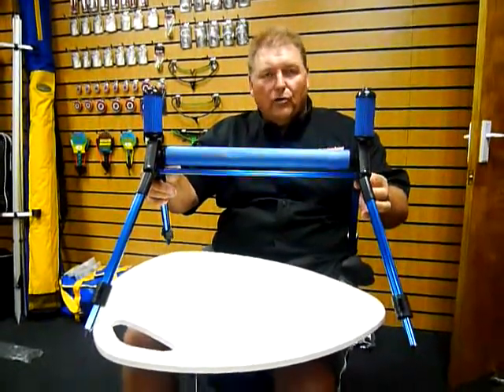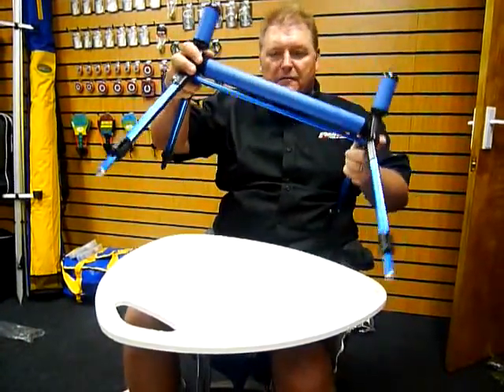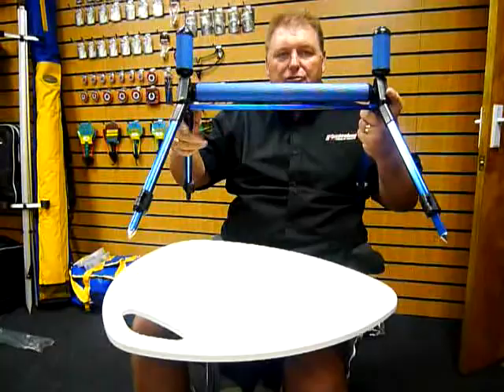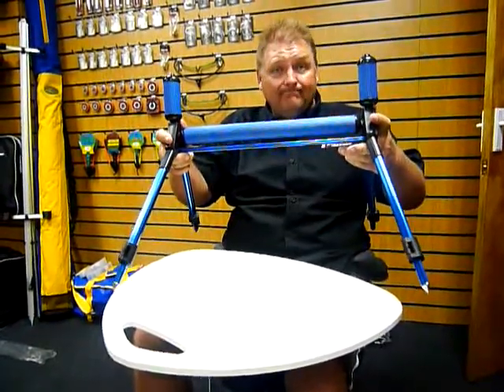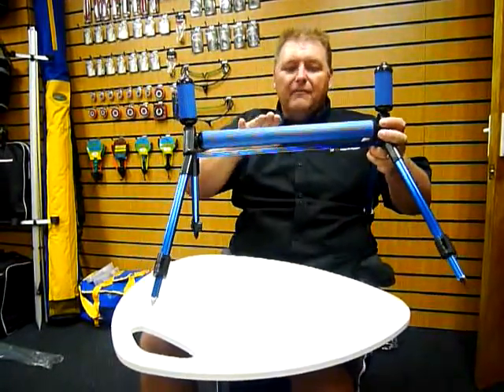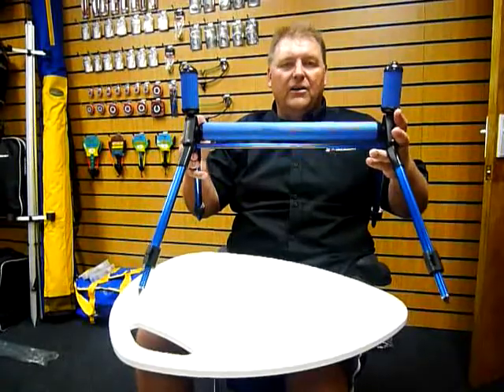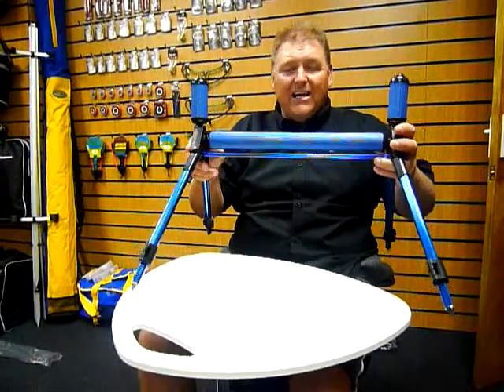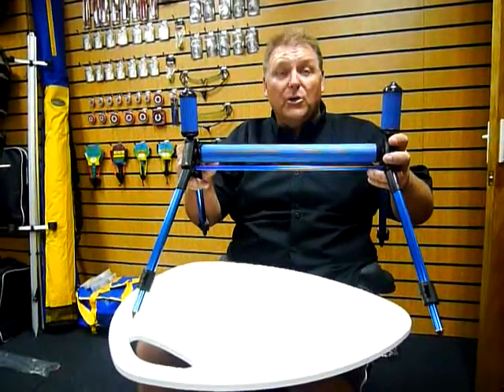four-leg-rollers.AVI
Grandeslams John Roberts shows some of the fishing tackle Supliers of rods, reels, and a massive range of other types of fishing tackle.
The grandeslam range is available from all good fishing tackle shops